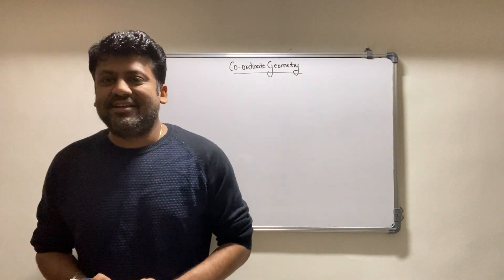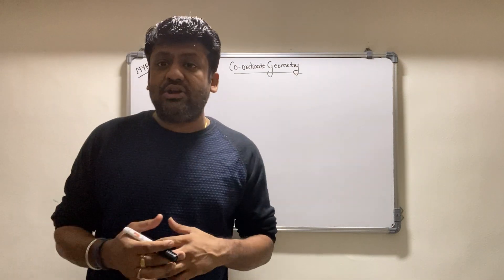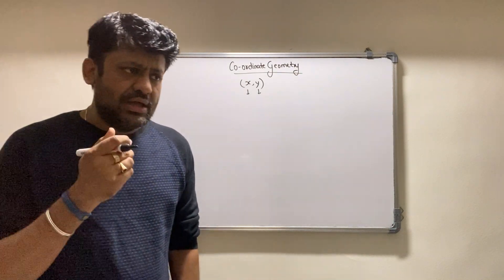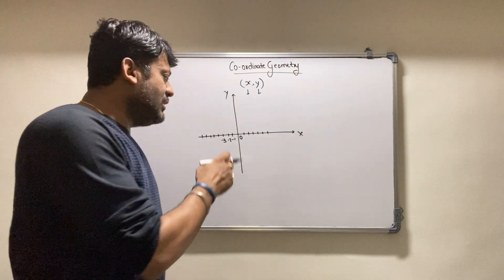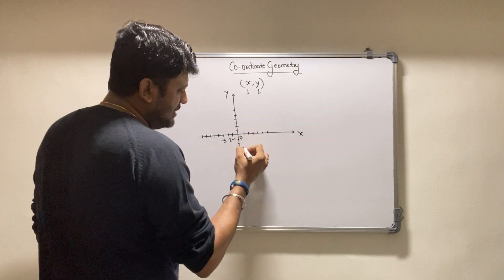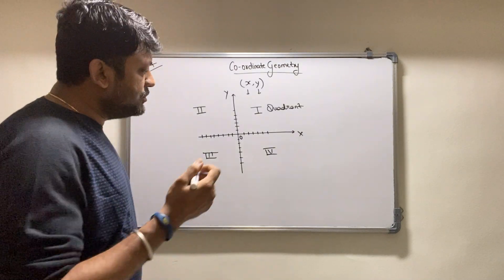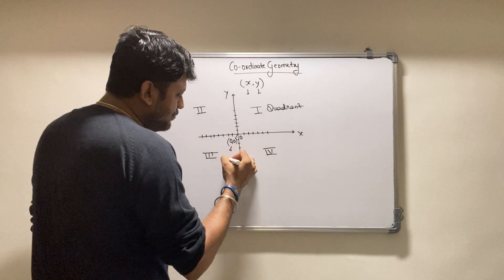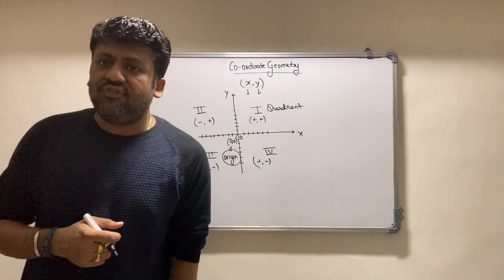IB MYP 4 and 5 Co Ordinate Geometry-1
For more classes connect to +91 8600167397